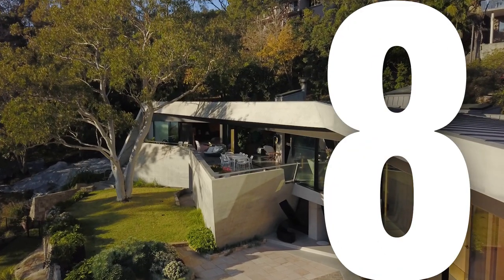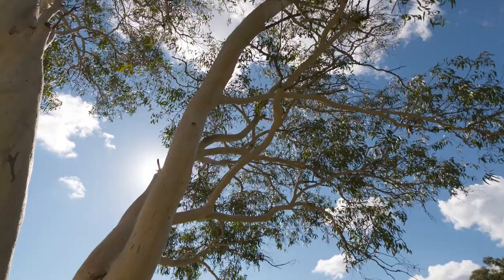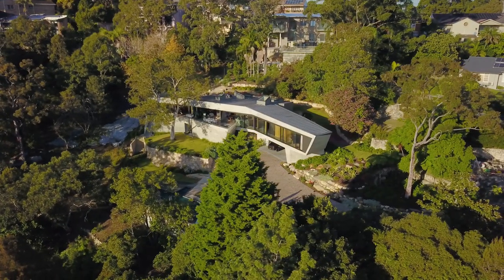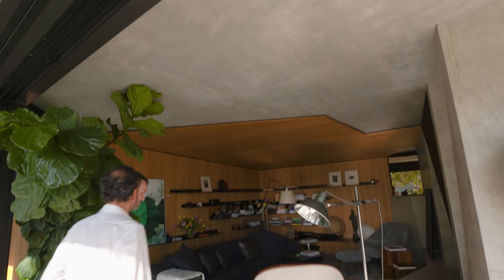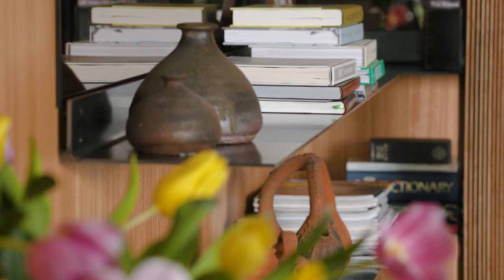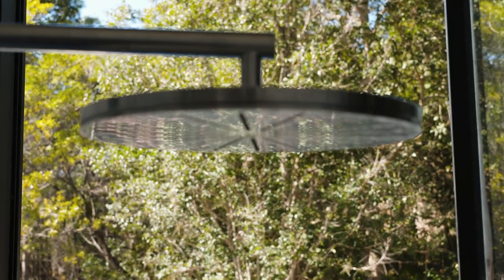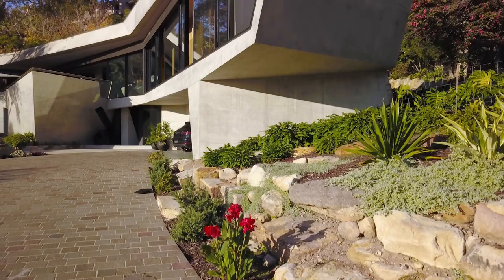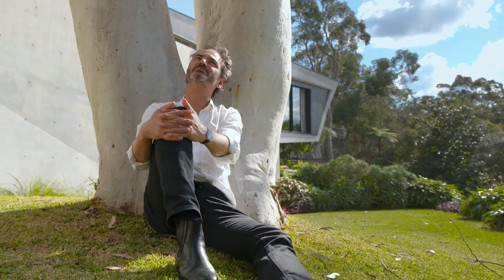Australia By Design Series 3 Castle Cove House | Finalist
One of the top 10 @aubydesign’s ultimate Architectural Statement for 2019.

A stunning example of residential concrete architecture as featured in our very own  C+A publication.

Recognised by the ABD judges for its beauty, as well as skill and artistry in concrete architecture.